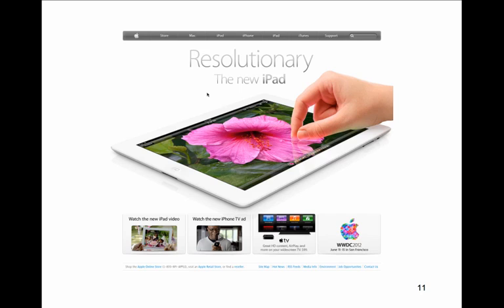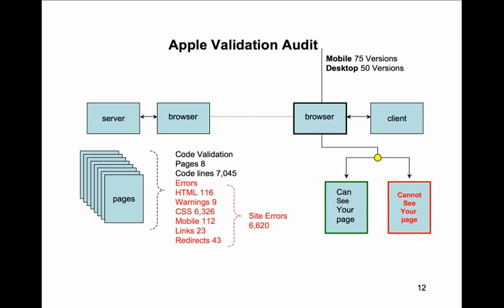Source Code Validation.mp4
Source Code Validation.mp4.  Source code validation may be fact or fiction by not the impression invalid code leaves on the brand.